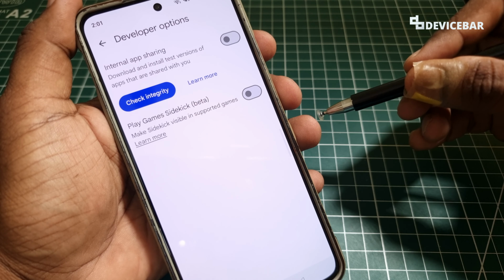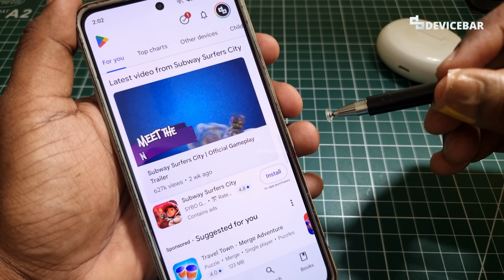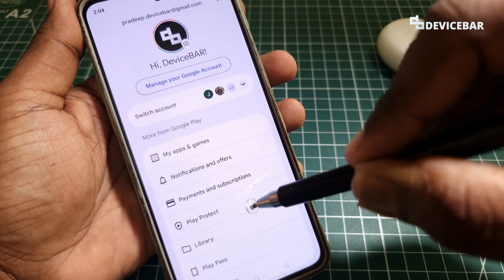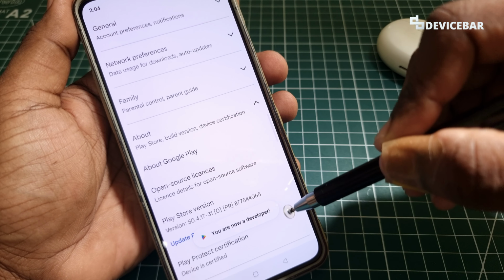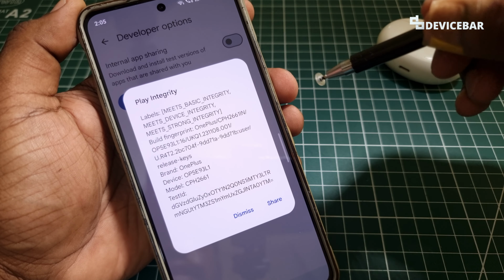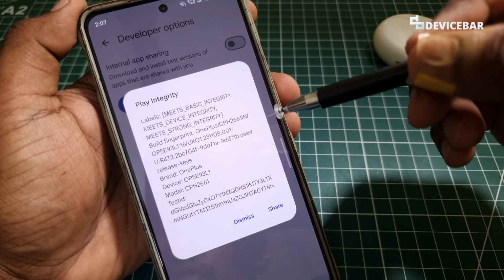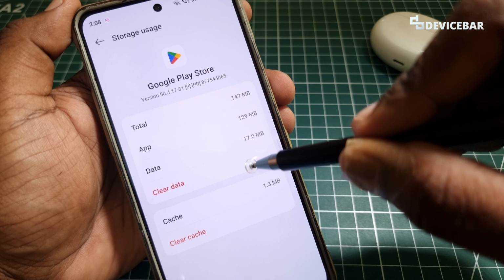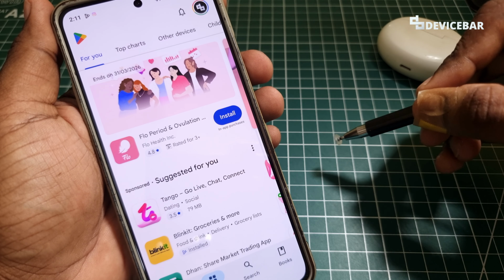How To Unlock Hidden "Check Integrity" In Google Play Store | Android Phone Security Verification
Steps to unlock hidden "Check Integrity" in Google Play Store (Android phone).